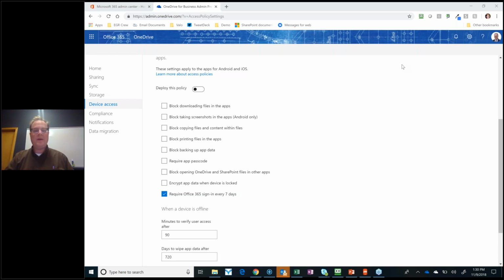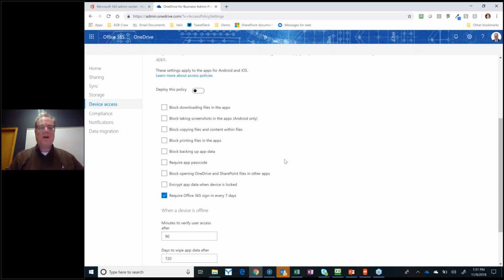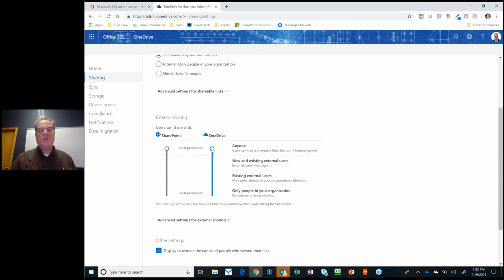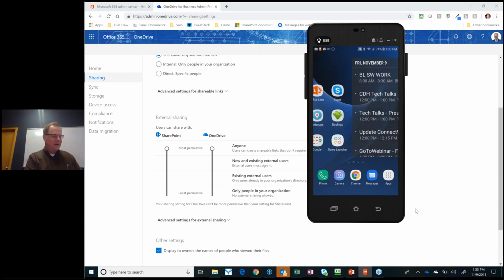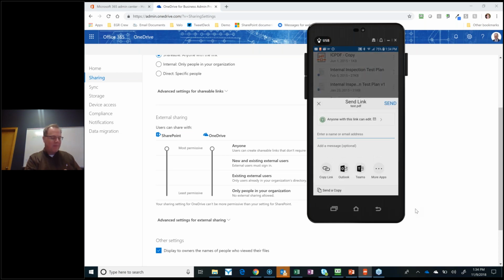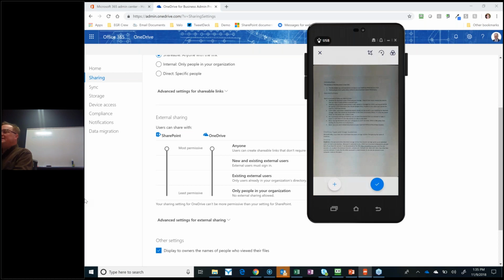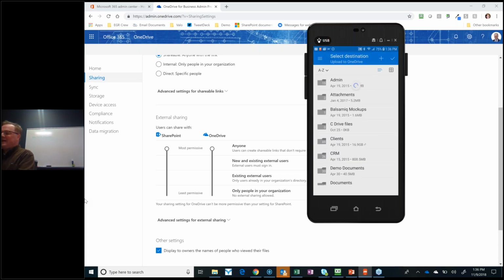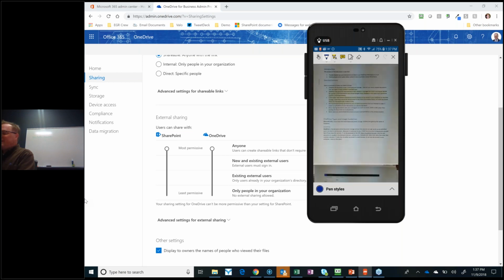OneDrive Mobile- Five Minute Fridays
C/D/H consultant David Tappan discusses the latest features of OneDrive Mobile; interface, PDF uploading and editing, and adding document sharing password .